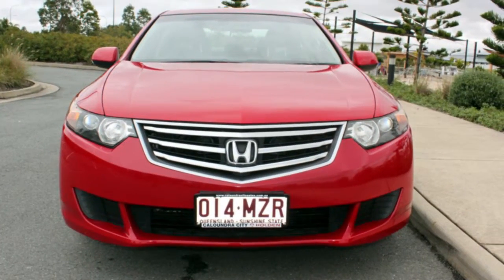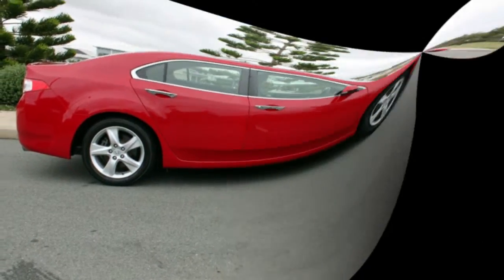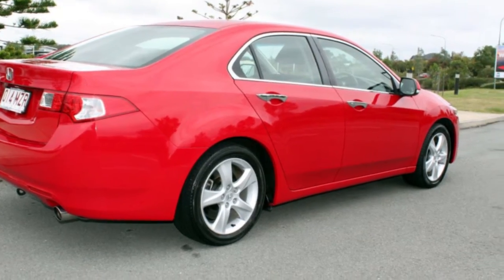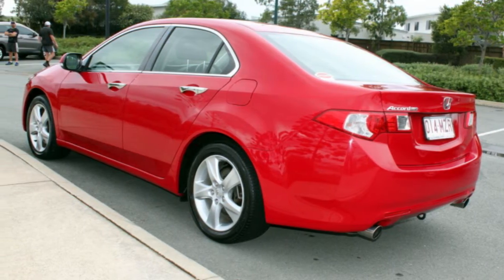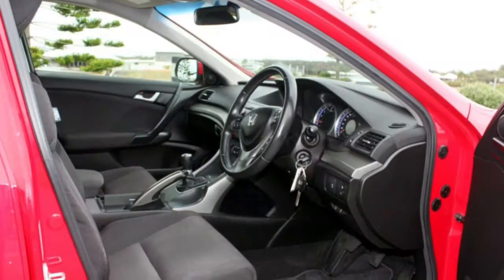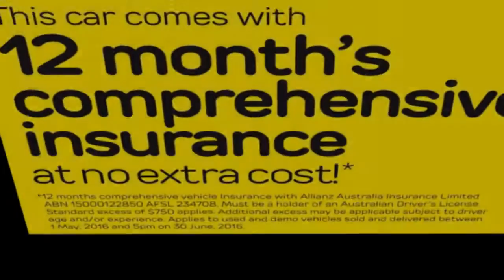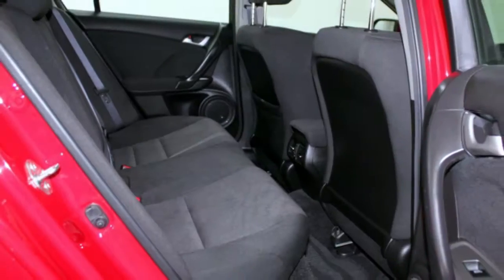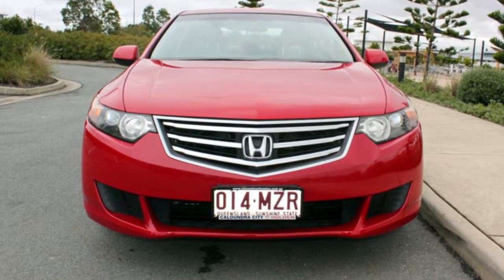2010 Honda Accord Euro CU MY10 Milano Red 6 Speed Manual Sedan